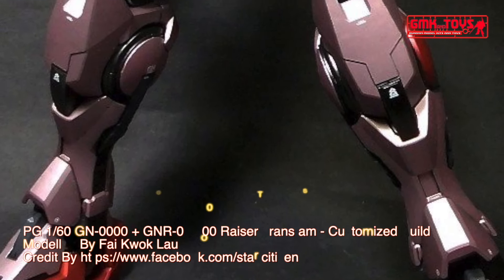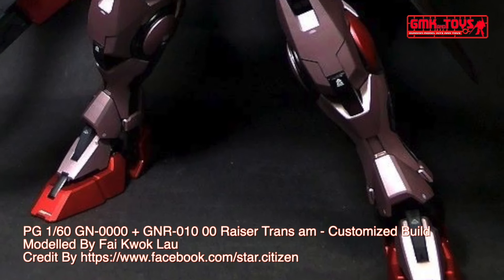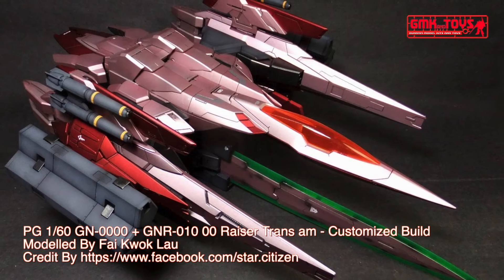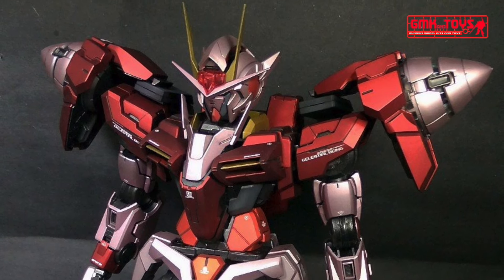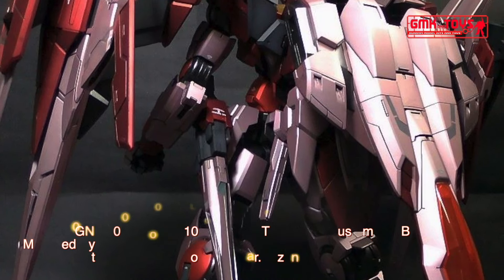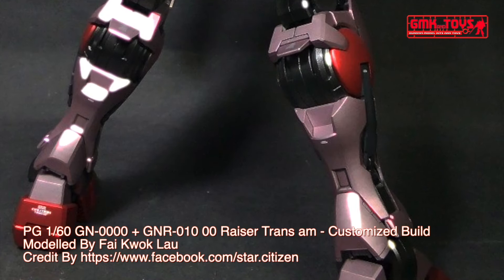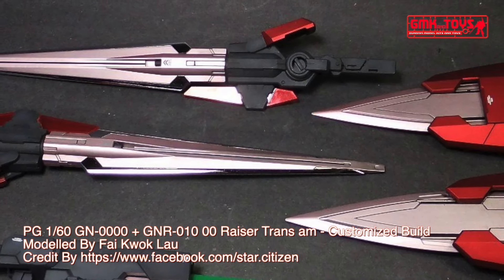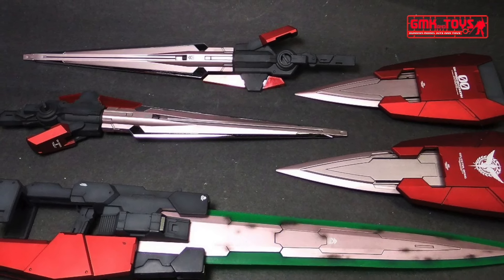PG 1/60 GN-0000 + GNR-010 00 Raiser Trans am - Customized Build(ダブルオーライザー)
Modelled By Fai Kwok Lau

The GN-0000 and GNR-010, double O Raiser as know as double O Raiser, 00R, is the combined and mainstay form of GN-0000, double O Gundam and GNR-010, 0 Raiser in mid-season 2 of Mobile Suit Gundam double O. The unit is co-piloted by Setsuna F. Seiei piloting the double O Gundam and Saji Crossroad piloting the Raiser, however, when combined Setsuna can operate it himself.

Technical Specifications of GN-0000 + GNR-010 00 Raiser
Classification - Twin Drive System Close Quarters Combat Mobile Suit
Model Number - GN-0000+GNR-010
Official Name - 00 Raiser
Power Source - 2 x GN Drive
Armor Material - E-Carbon
Propulsion System - GN Verniers
Crew - Pilot only (in cockpit in chest)